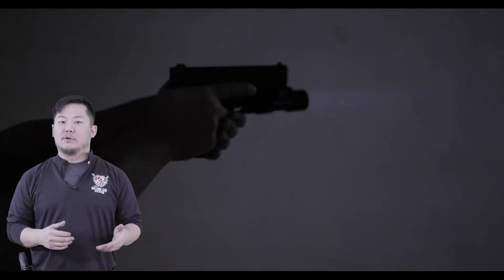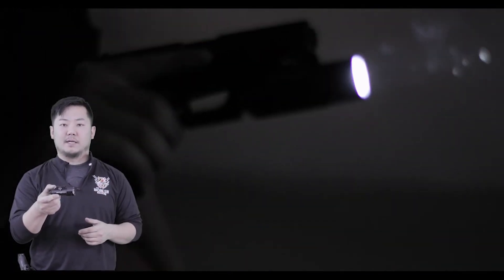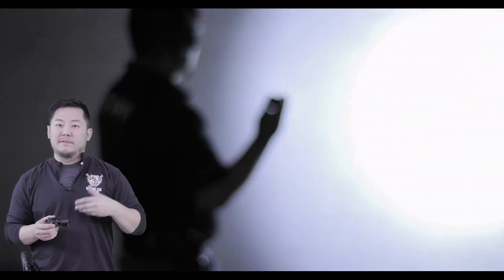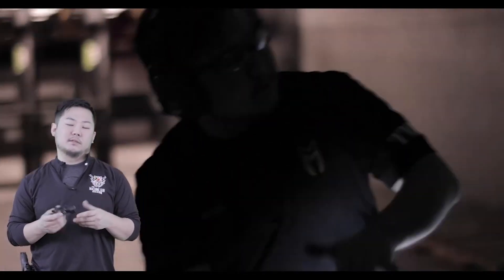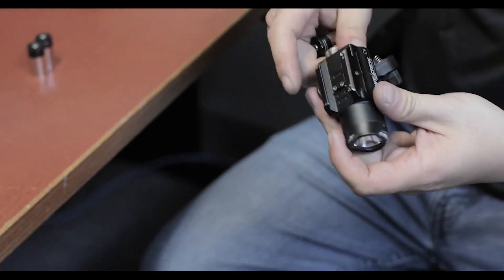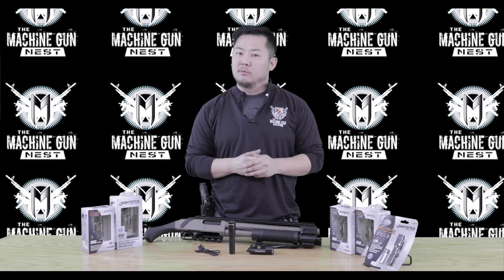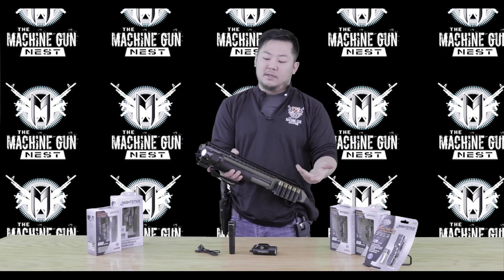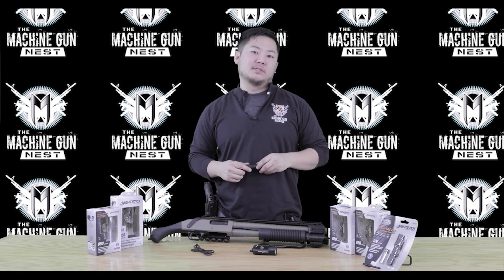Nightstick TWM 850XL Stress Test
The TWM-850XL Tactical Weapon-Mounted Light uses an LED rated at 850 lumens working in conjunction with a high-efficiency deep parabolic reflector to create a usable beam of light rated at 245 meters. This weapon light features a unique and completely ambidextrous Dual Dependent Toggle Switch on each side of the light to operate the momentary-on and constant-on lighting modes. The housing of the TWM-850XL is constructed from aircraft-grade 6061-T6 Aluminum with a Glass-filled Nylon Polymer battery door and toggle switches. Power comes from two included CR123 batteries.